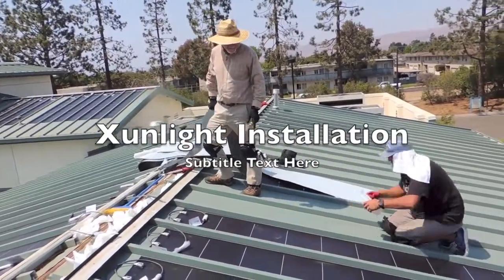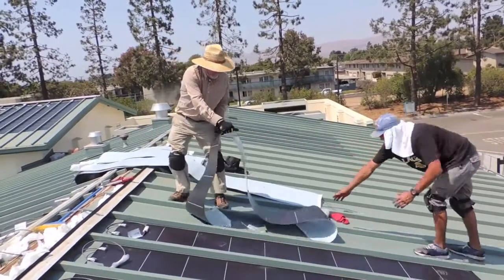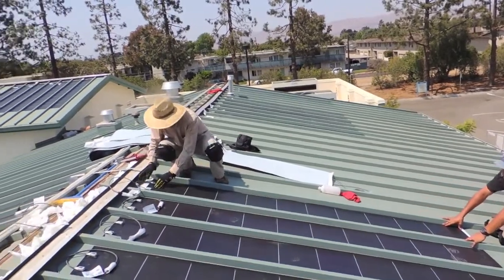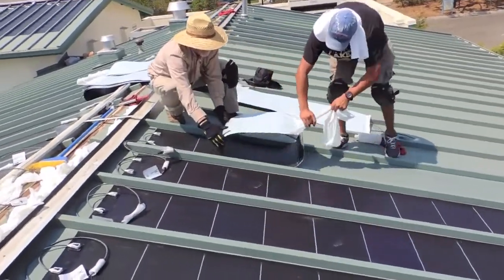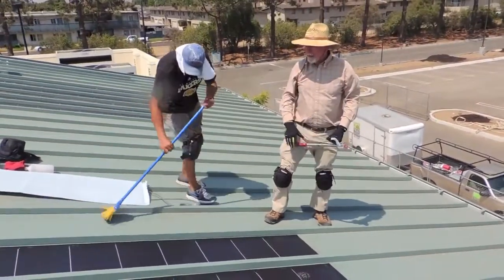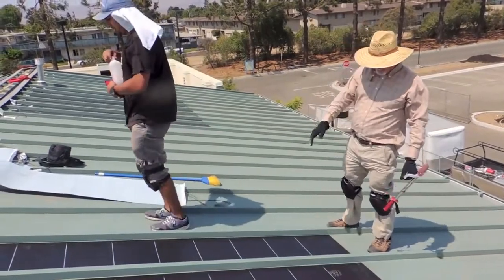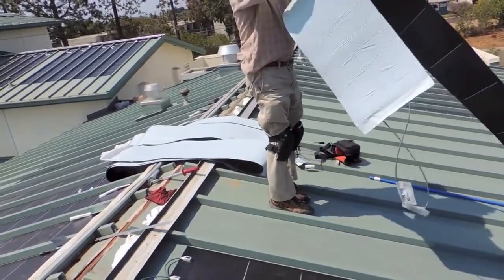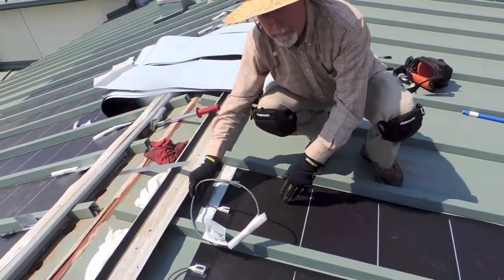How to install flexible thin film solar panel PVL-144 PVL-136 PVL-72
This is to tell customers how to install flexible thin film solar panels on roofs and other curved surface.